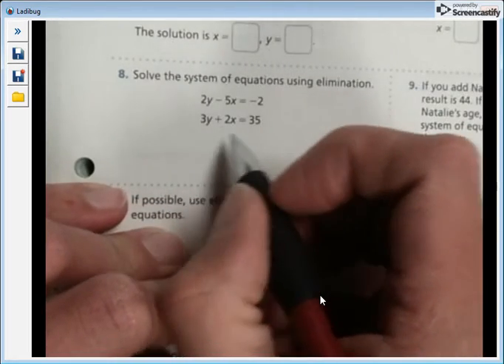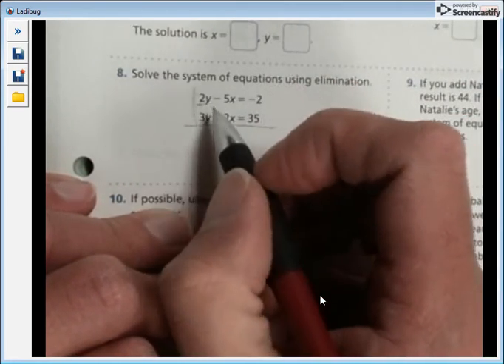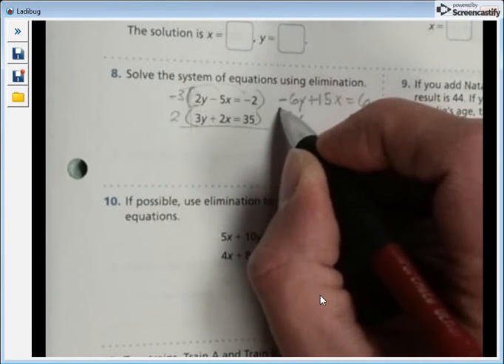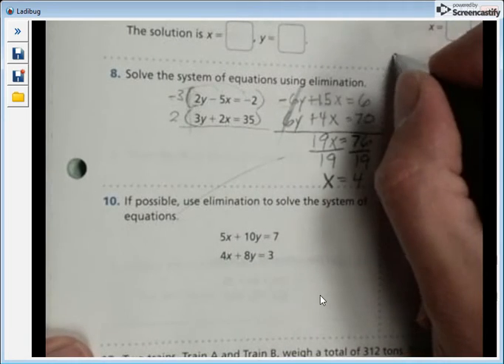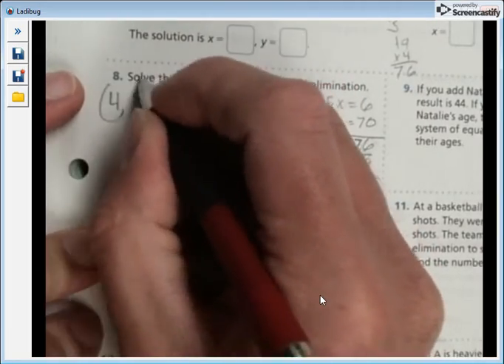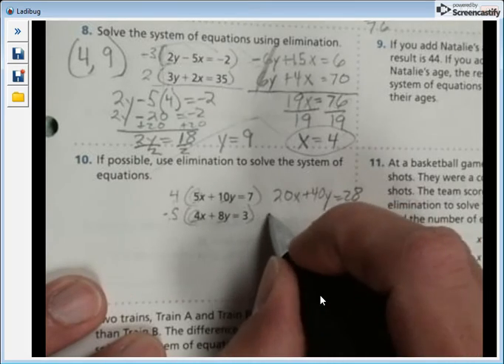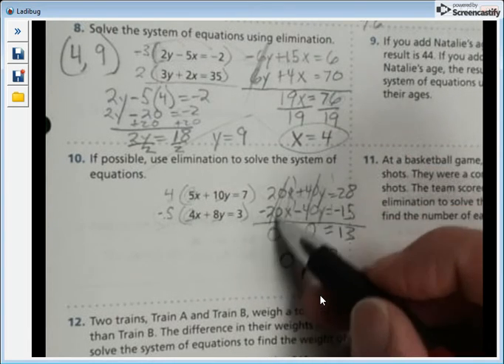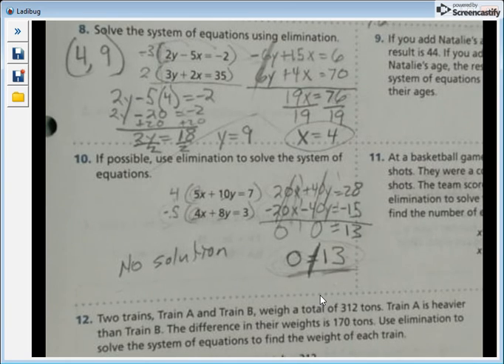Math 8 Topic 5-4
Solving linear Systems Through Elimination